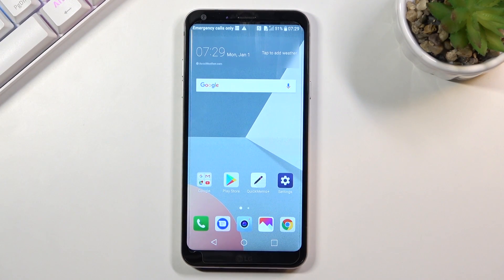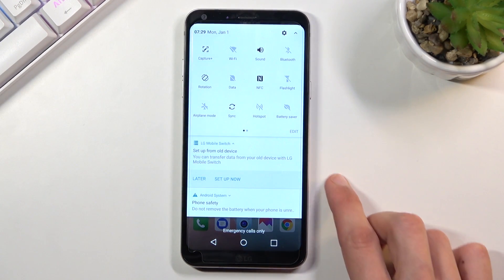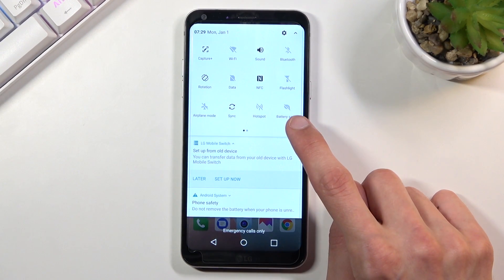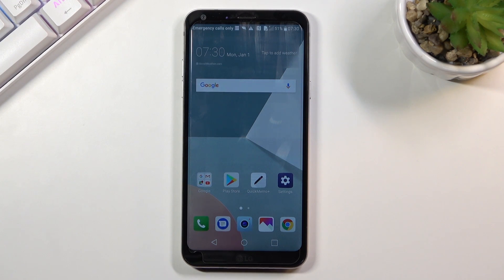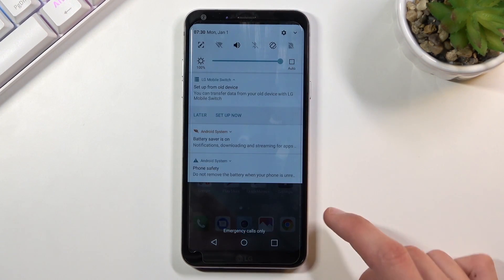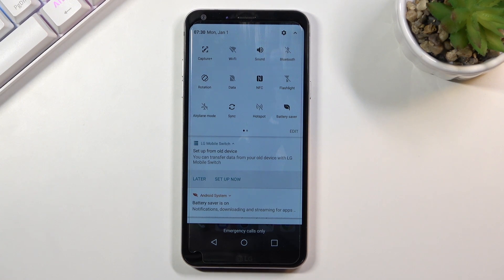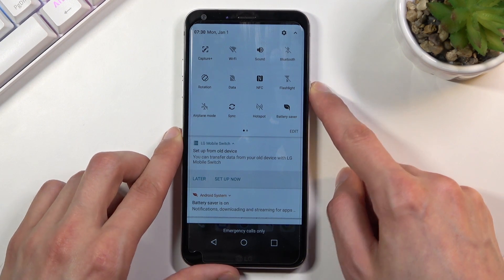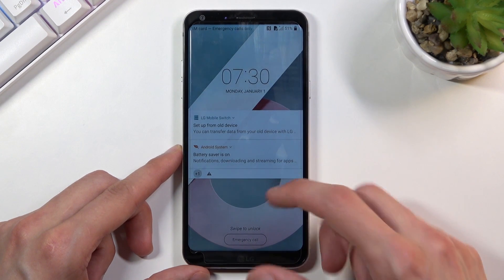How to Enable Power Saving Mode in LG Q6 – Turn On Power Saving Mode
Learn more info about LG Q6:
If you see that the battery in your LG Q6 is about to discharge, you should connect your smartphone to the charger. If this is not possible, you should activate the Power Saving Mode. Thanks to this mode you will be able to extend the life of the battery, but unfortunately, some functions and apps may be automatically stopped.